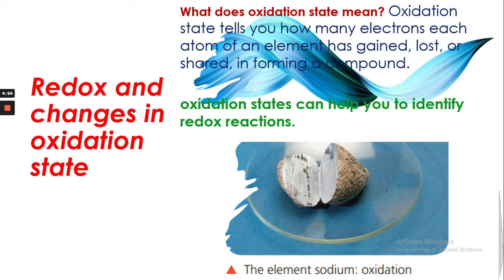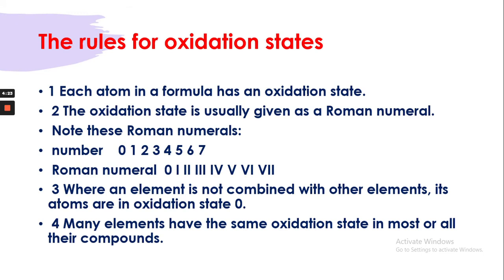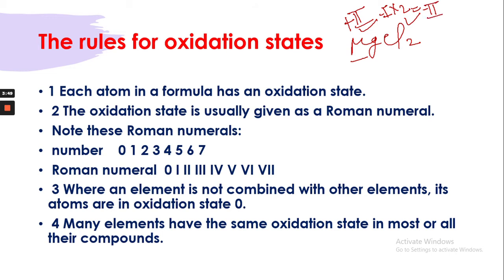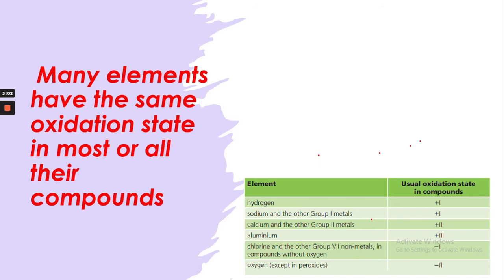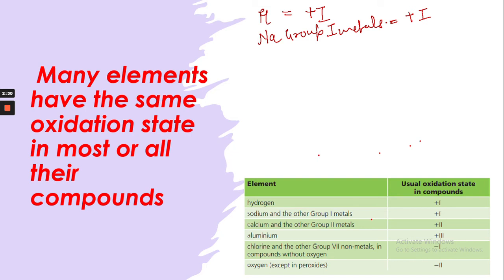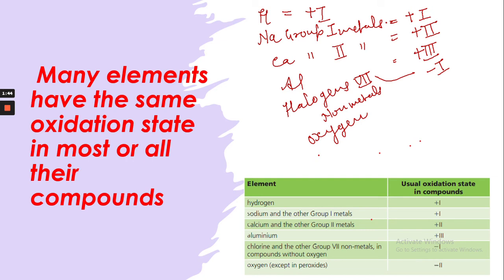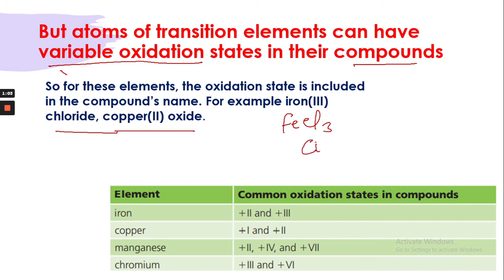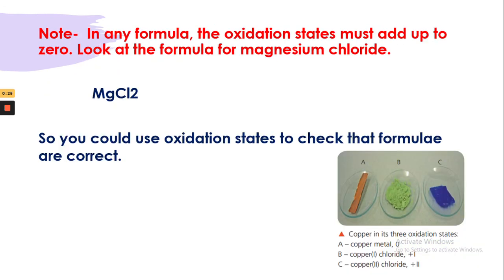CIE IGCSE CHEMISTRY /Redox and changes in oxidation states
The rules for oxidation states,
IGCSE /MYP TUITION